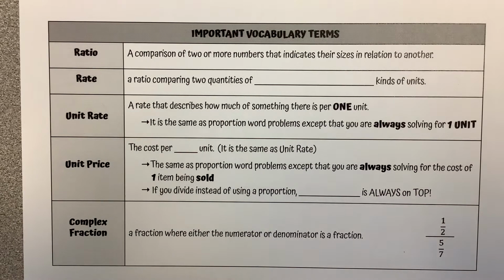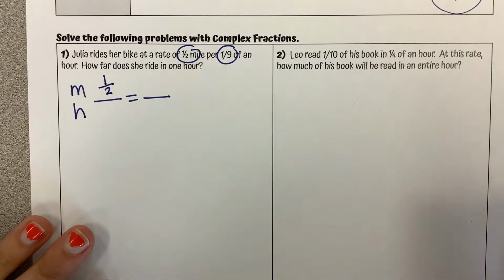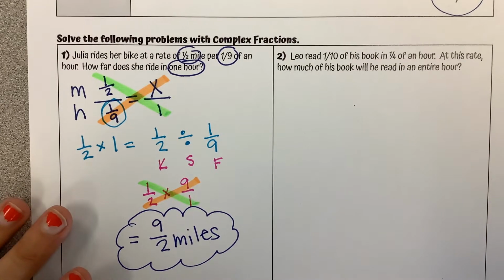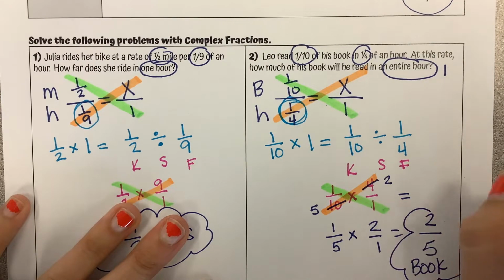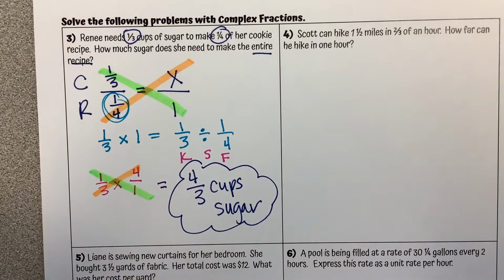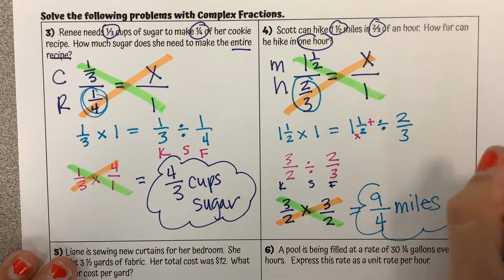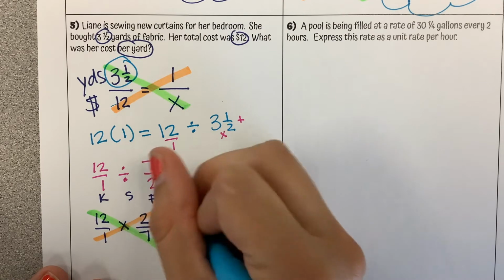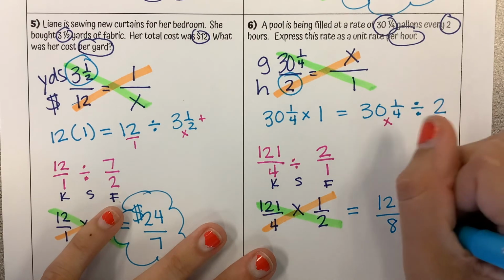CCSS7 - U1 - L2 - Fraction Unit Rates